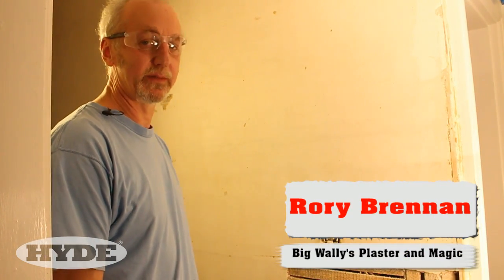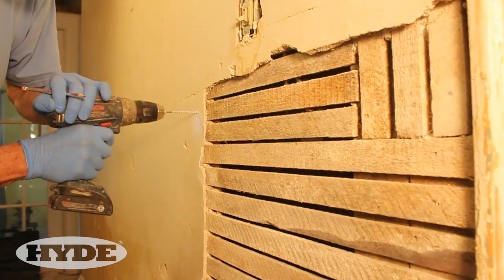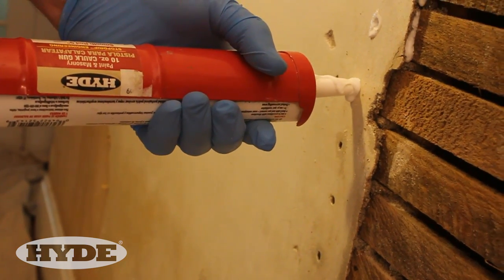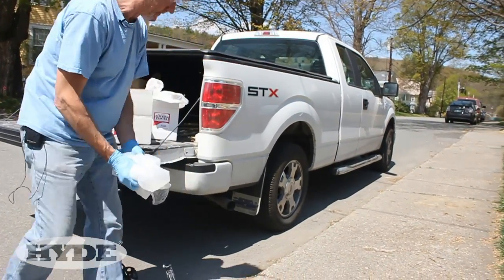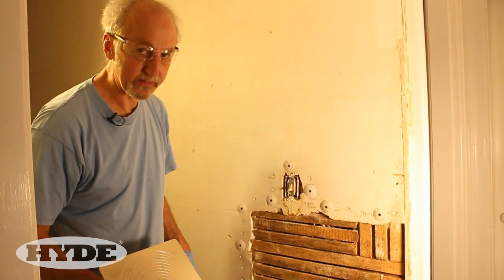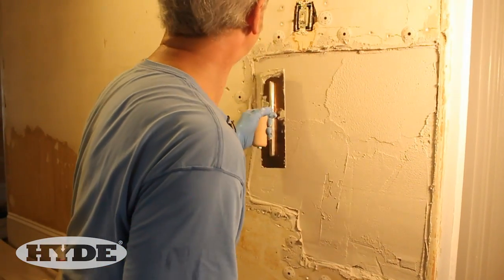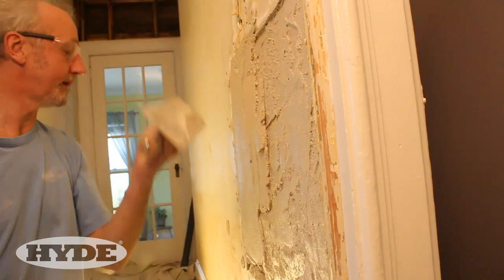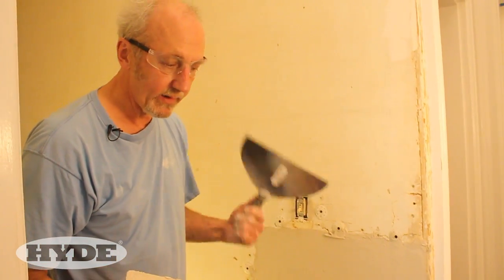How to Fix a Hole in Plaster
Learn how to repair a large hole in plaster, step by step, with plaster professional Rory Brennan